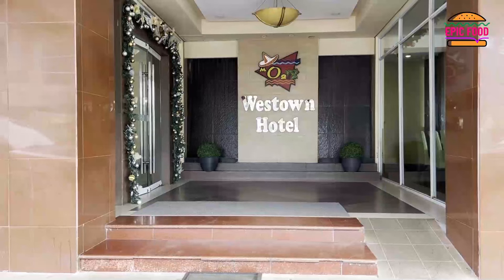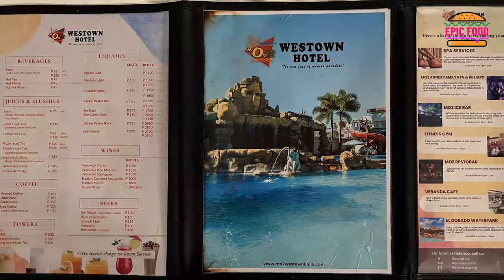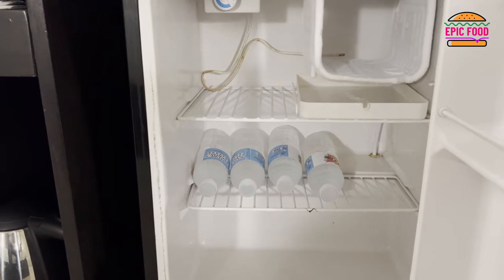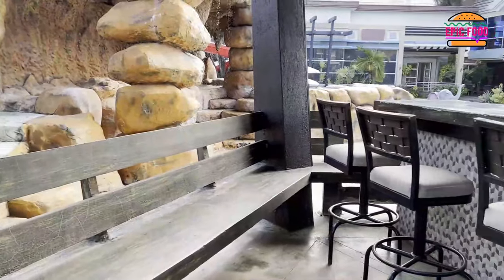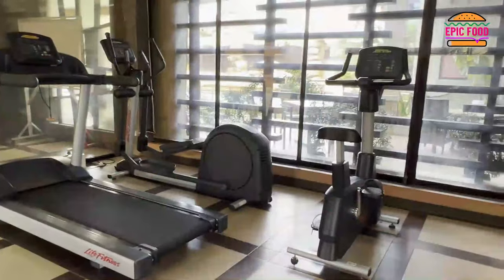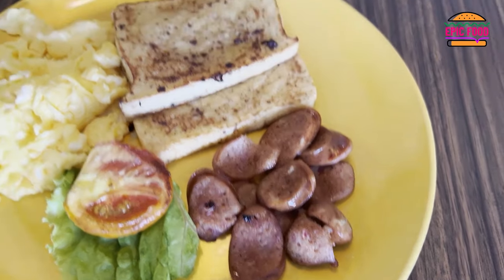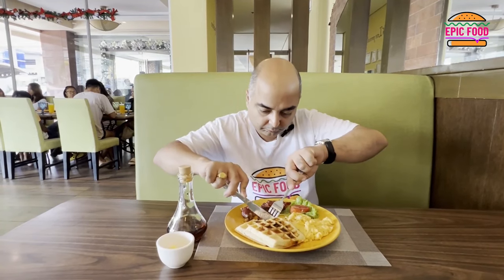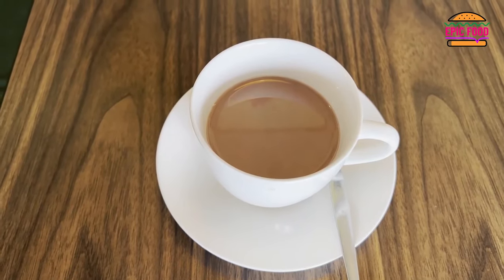MO2 WESTOWN HOTEL ILOILO | PHILIPPINES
Welcome to M2 West Town Hotel! Join us for a complete room tour and breakfast experience at this popular hotel in Ato Loo City. From the reception area to the deluxe matrimonial room, we will explore all the amenities and services offered by this amazing hotel. Experience the comfort and luxury that M2 West Town Hotel has to offer, including a spa, room service menu, laundry service, and more. Don't miss out on the delicious international set breakfast that will leave you satisfied and ready for the day ahead. Watch until the end to get a full look at the hotel's facilities and dining options. Come along on this virtual tour with us and start planning your stay at M2 West Town Hotel!

For Travel and Hotel Booking check out Booking. com

KLOOK CODE: EPICFOOD